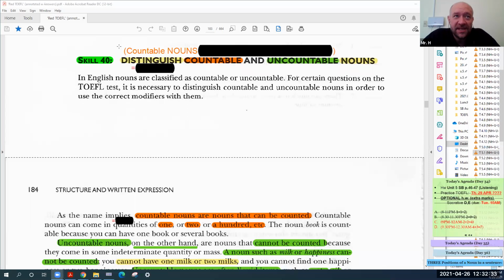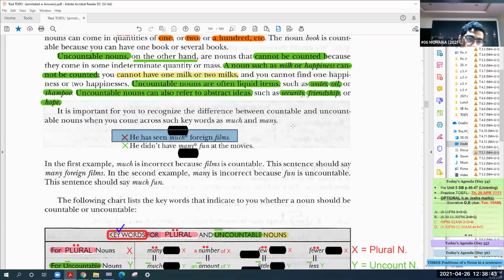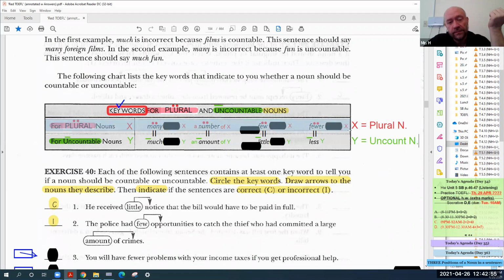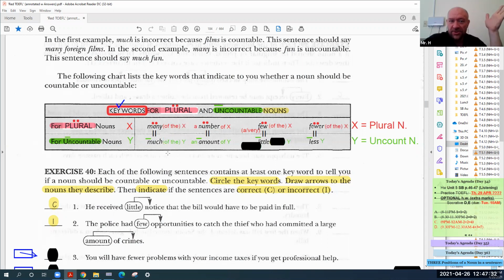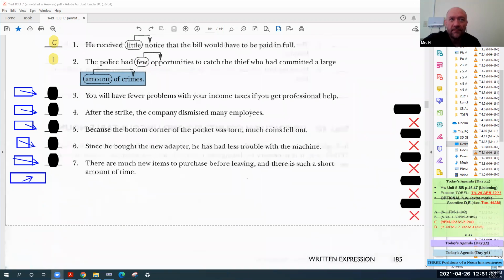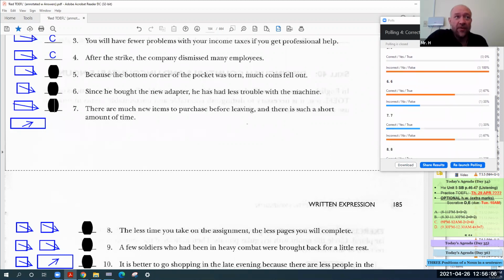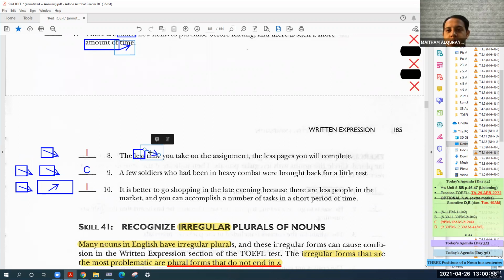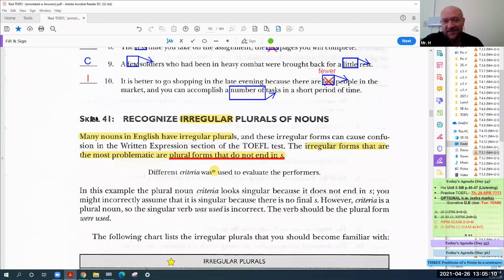Written Expression Skill 40 [p.183-185] (GT-Skill 20)